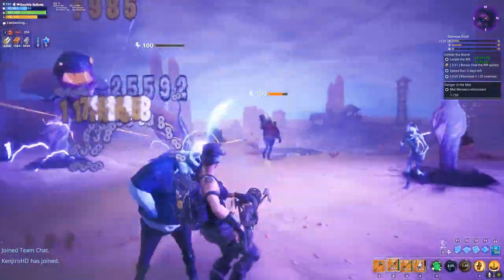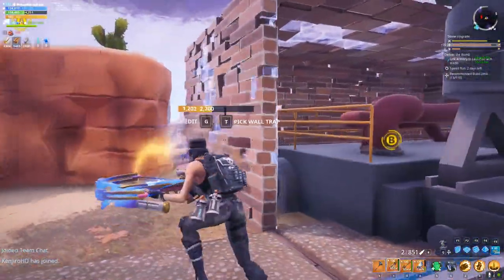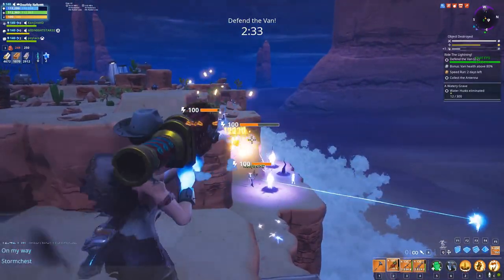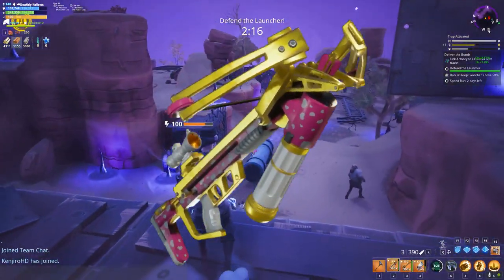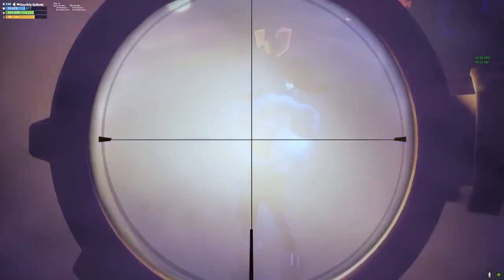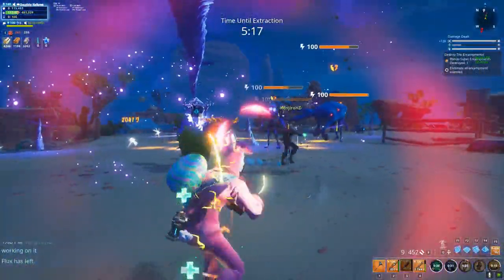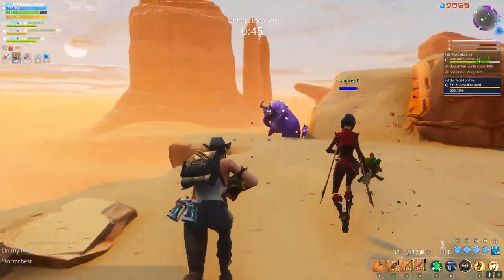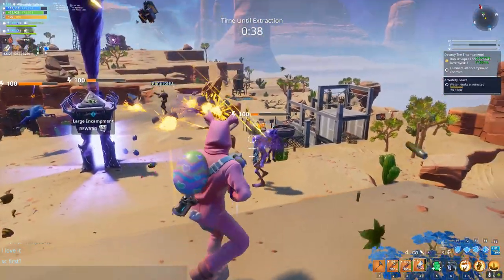FORTNITE | LUNAR/CHINESE WEAPON REVIEWS | Best Weapons In NEW LLAMAS!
The new LUNAR/CHINESE LLAMAS are about to be released. Within them are a lot of weapons and guns for your choosing. Find out which ranged weapons are worth leveling up!

1500 MEMBERS STRONG!!! Trading, Games, Community!

-TIKTAK OUT